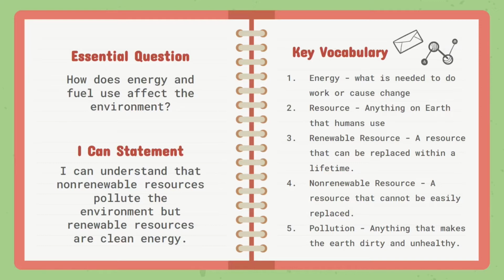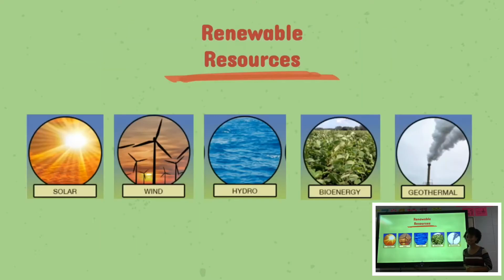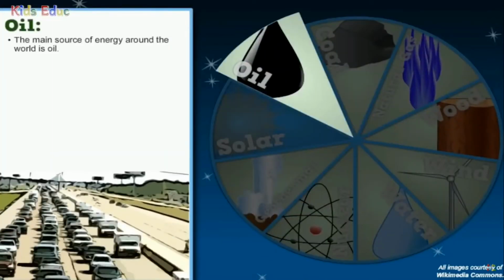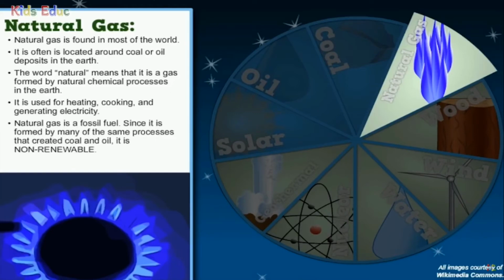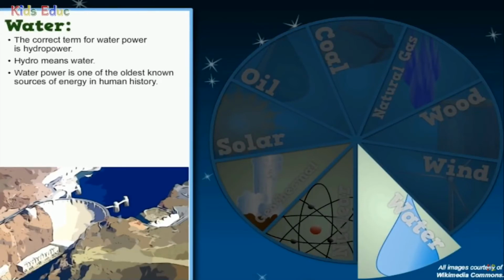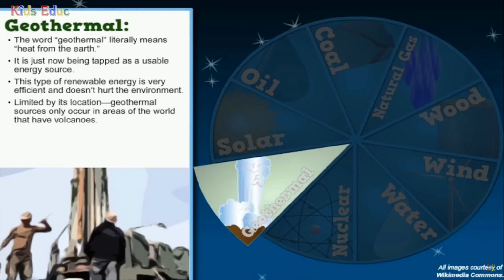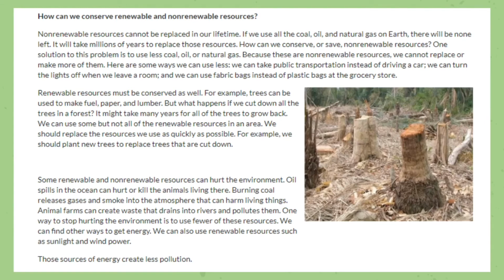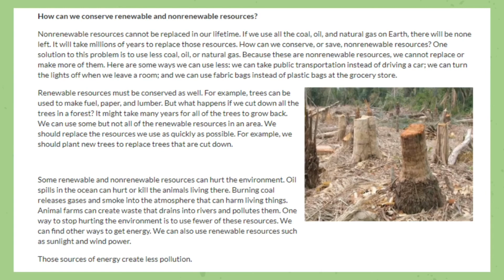Science Grade 4 E 4 10 Earth’s Resources